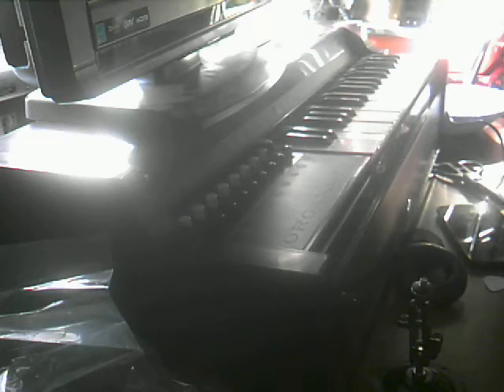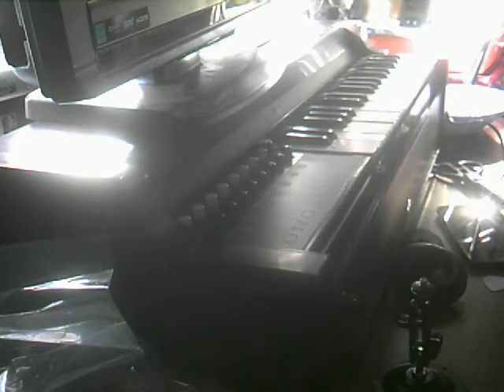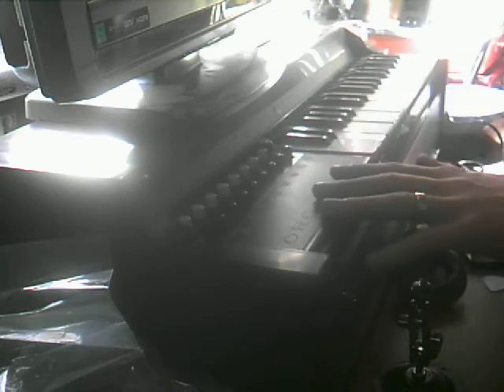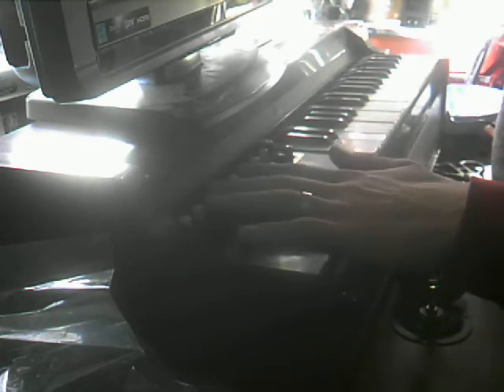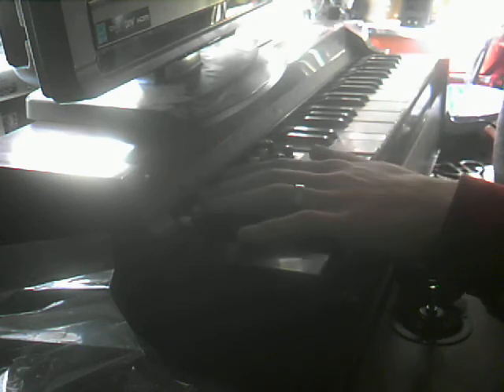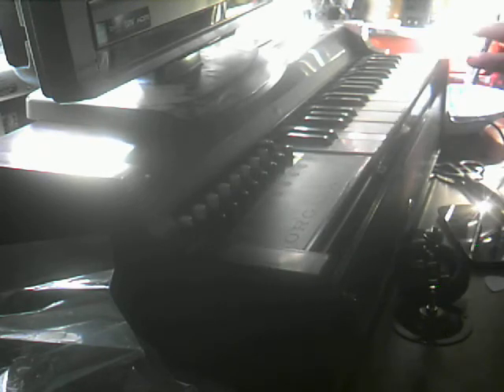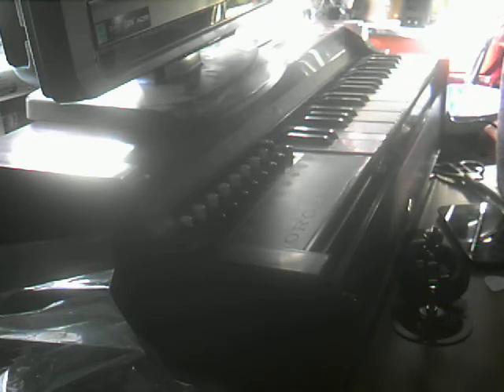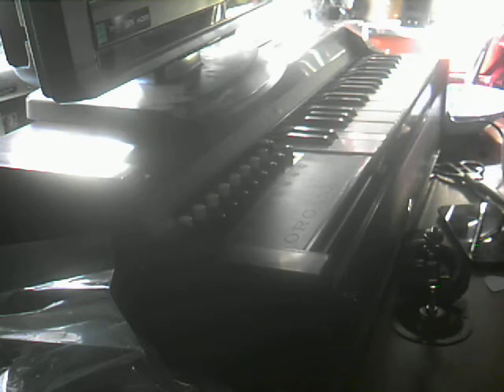The Organaire!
This is a video about my new instrument to my collection!